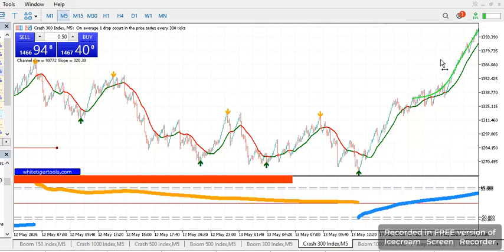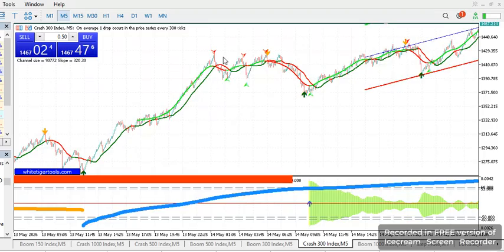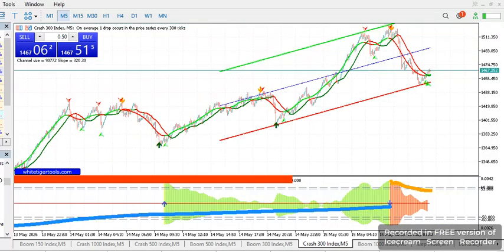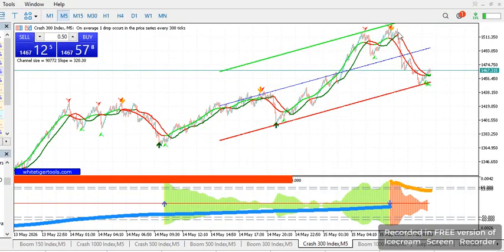How to understand Top and Down Analysis Accurate level Smart Indicator